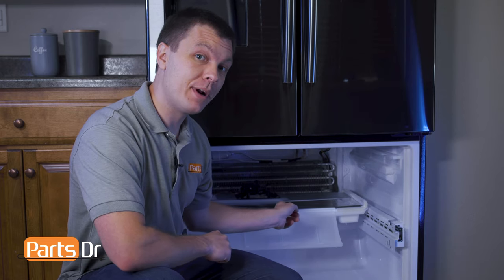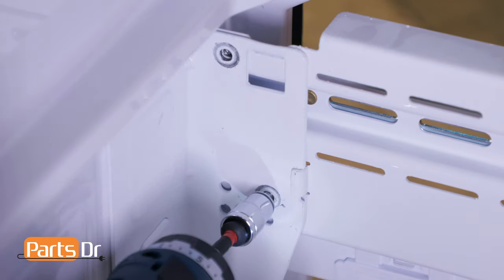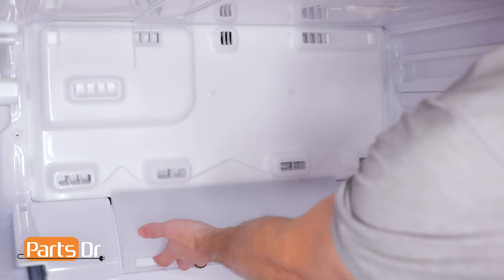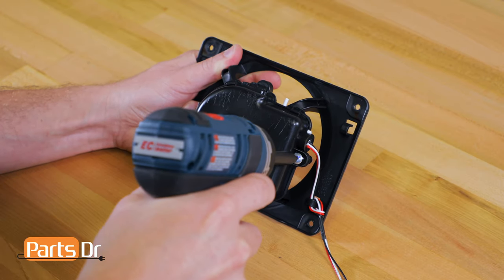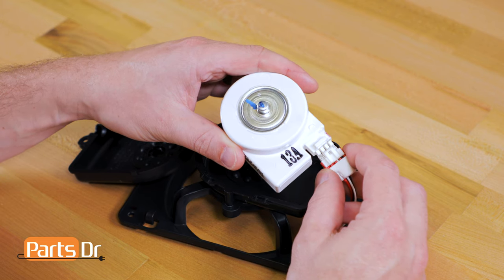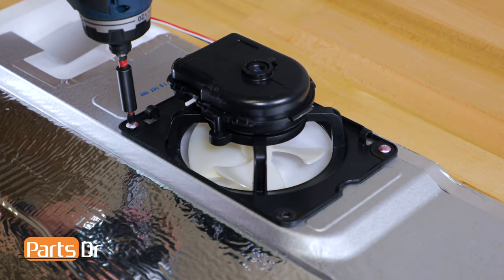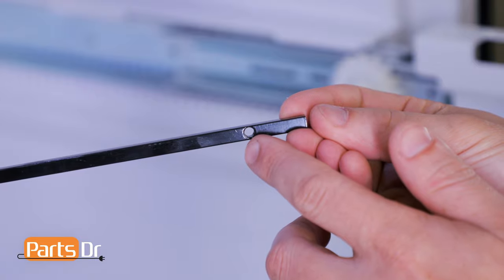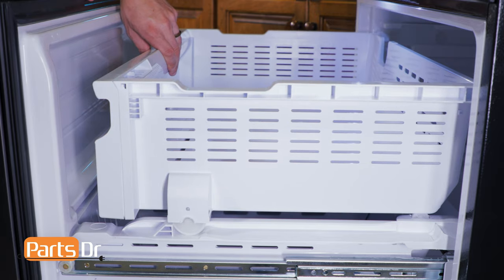How to replace Samsung freezer evaporator fan motor part # DA31-00146H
Step-by-step instructions on how to replace the freezer evaporator fan motor on a Samsung french door refrigerator. The evaporator fan motor circulates the air in the freezer across the cooling coil.  If this fan motor fails, it can cause the freezer to stop cooling properly and warm up. The fan motor can also make a noise when it fails or if something rubs on the fan blade like frost or ice. The freezer evaporator fan motor shown in the video is Part # DA31-00146H (PD# PD00006271) but the instructions in the video applies to many different part numbers and models of Samsung refrigerators.

Tools you need:
– 10mm socket
– Philips screwdriver

Replaces these part numbers: 2030147, AP4444609, EAP4138377, PS4138377, DREP5020LC